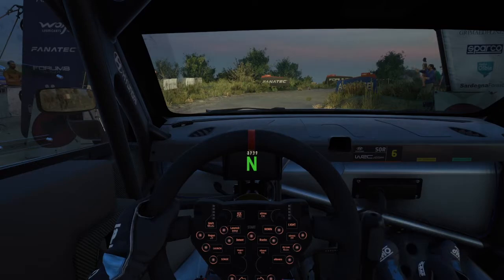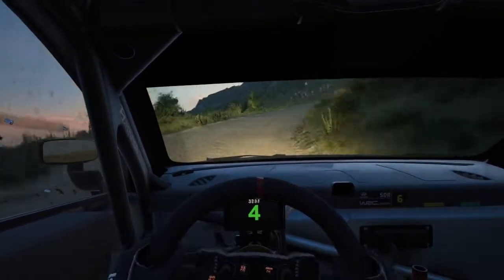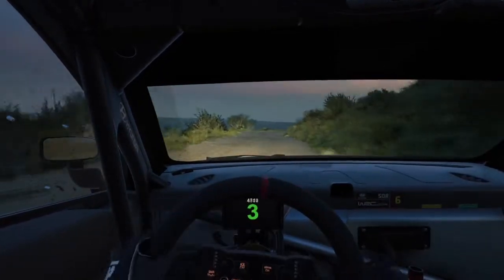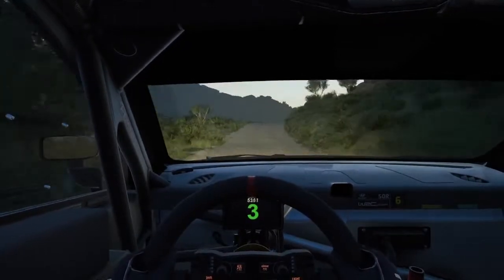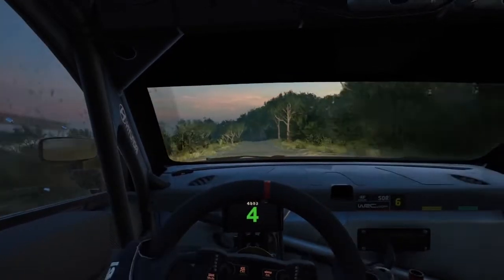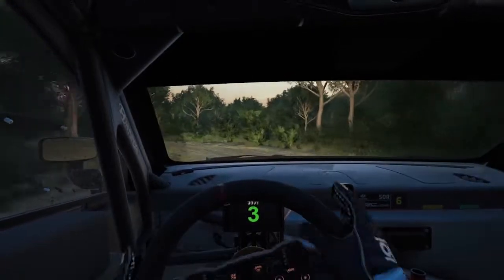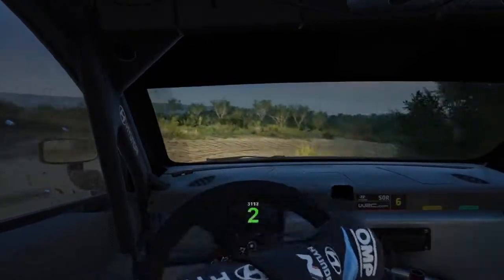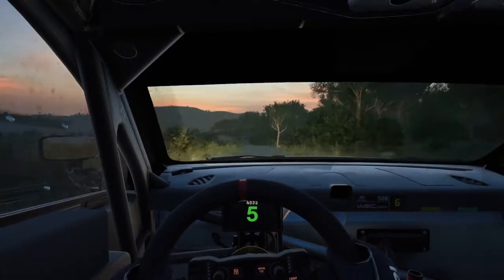WRC - Season 3 - Moment 16 [Part 1]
Moment:  Legend at the Wheel

Event:  Rally Italia Sardegna
Stage:  Rena Majore
Vehicle:  Hyundai i20

I looked to push the hybrid i20 aggressively through the straight sections of very bumpy gravel road of this very long and treacherous Italian stage under the dim skies at sunrise.  I managed to avoid any disastrous accidents.  However, I still made several mistakes that caused notable damage to the i20, and also slowed my pace down significantly during these incidents.